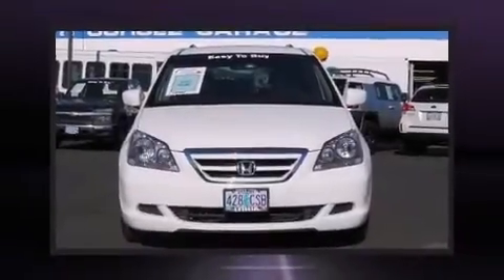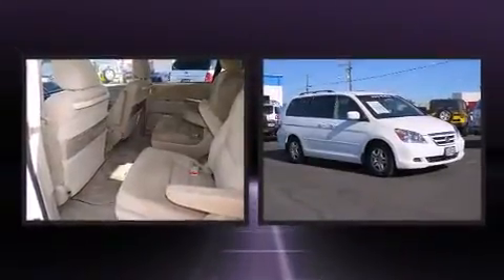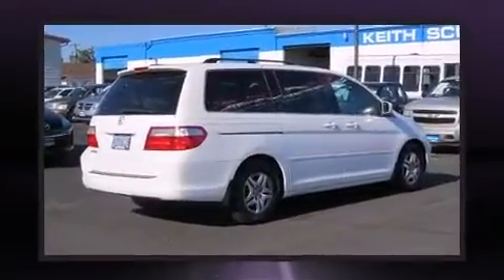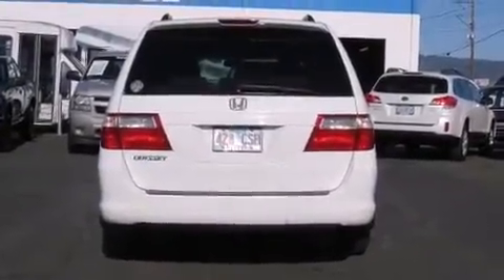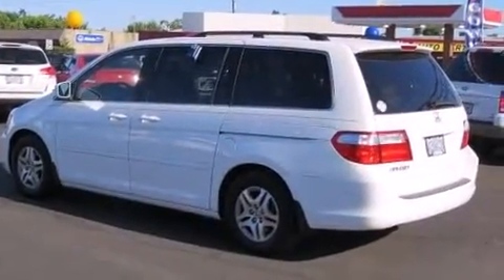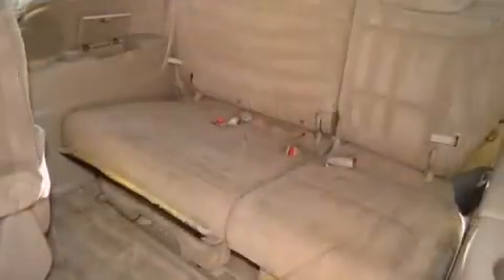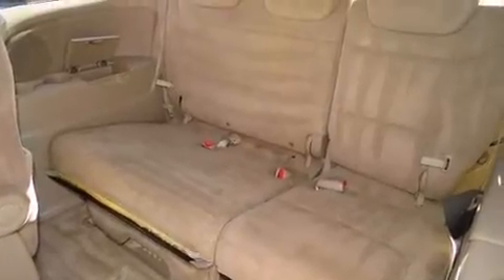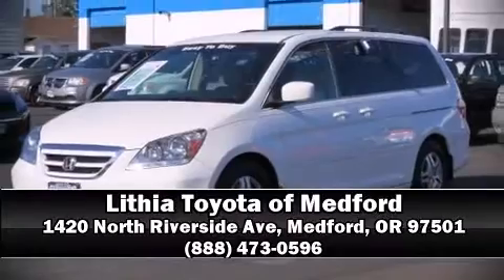2006 Honda Odyssey EX in Medford, OR 97501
Step into the 2006 Honda Odyssey. It features an automatic transmission, front-wheel drive, and a 3.5 liter 6 cylinder engine. All of the premium features expected of a Honda are offered, including: front and rear reading lights, a tachometer, speed sensitive wipers, air conditioning, power door mirrors and heated door mirrors, remote keyless entry, and cruise control. Storage solutions are integrated throughout the interior, demonstrating thoughtful attention to detail. Third row seats provide an even greater maximum passenger capacity. Safety equipment has been integrated throughout, including: head curtain airbags, front SIDE impact airbags, traction control, brake assist, a security system, and 4 wheel disc brakes with ABS. With electronic stability control supplementing mechanical systems, you'll maintain precise command of the roadway. It also arrives with a Carfax history report, providing you peace of mind with detailed information. Our sales reps are knowledgeable and professional. They'll work with you to find the right vehicle at a price you can afford. Stop by our dealership or give us a call for more information.